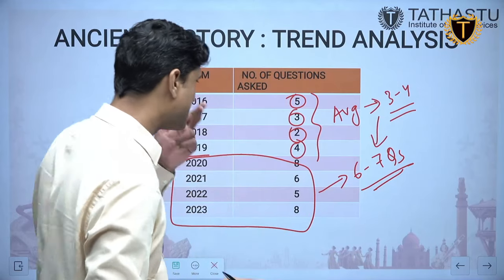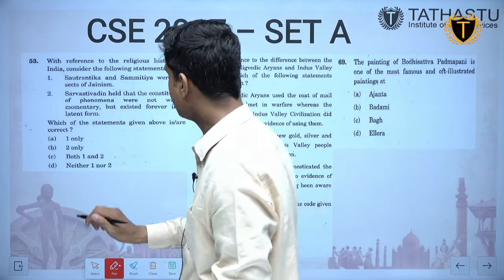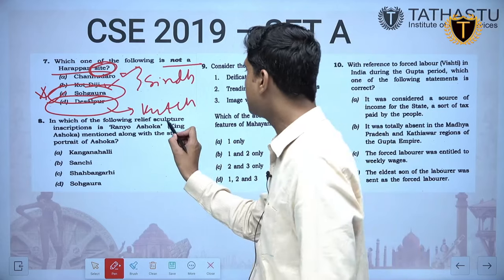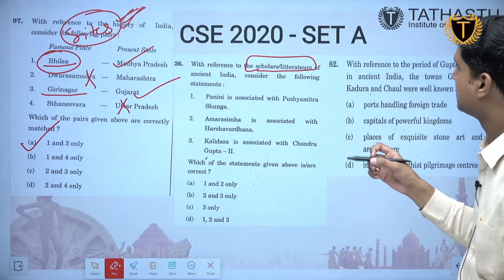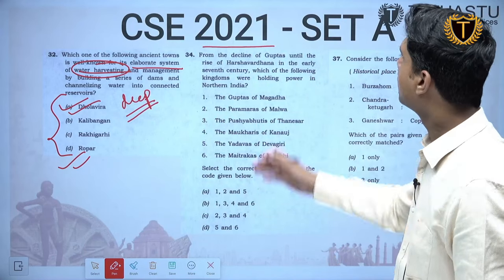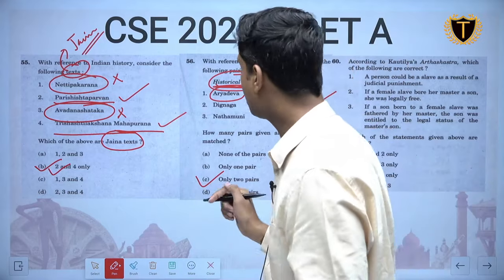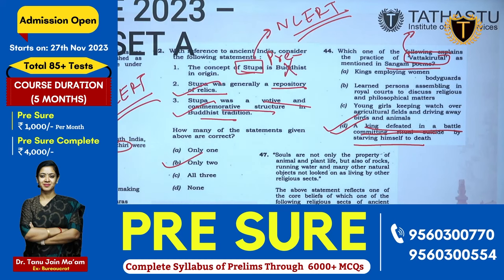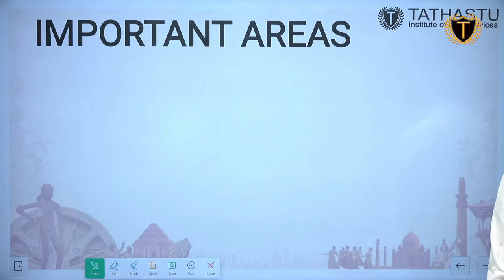Lecture- 8 | PYQ Trends Analysis Of Ancient History (2016-2023) Solutions & Strategy | Aadharshila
AADHARSHILA'S
Hisतरङ्गिणी - Thematic analysis of History.

In this Video, We will briefly discuss Ancient History PYQs of last 8 years (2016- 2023) along with solutions and try to understand changing nature of questions. Based on this trend analysis, in the last, We will try to identify important areas to be focused for scoring well in 2024 Prelims.

** Register for Pre-Sure at **

🎓 BA + UPSC
🎓 MA + UPSC
🎓 Diploma + UPSC